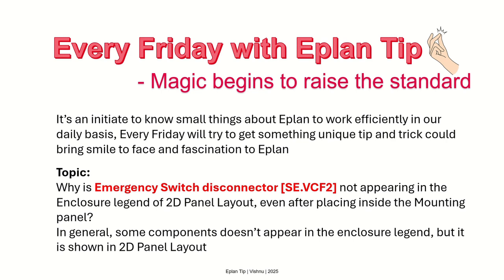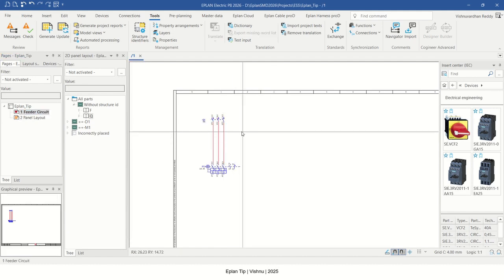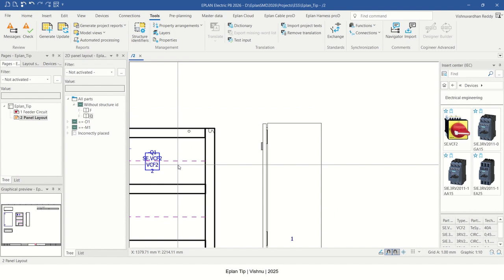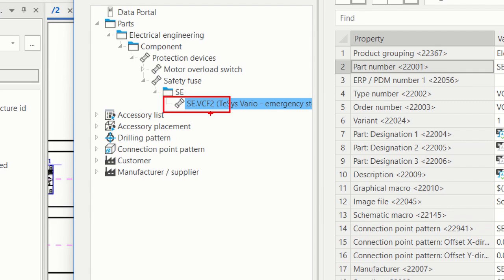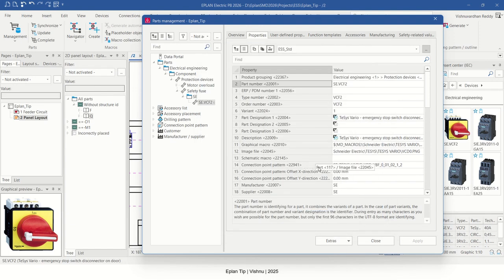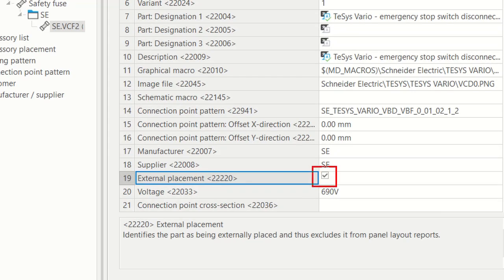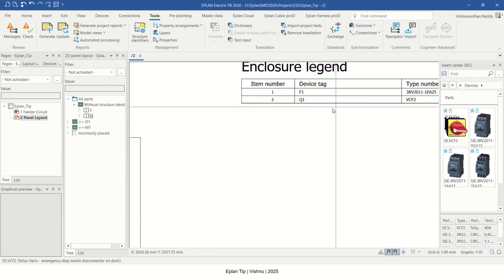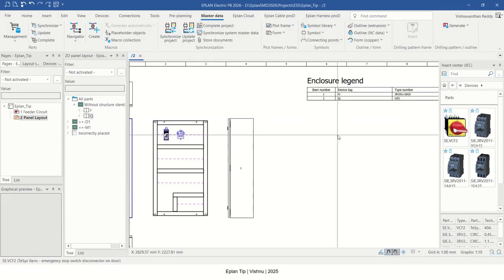Eplan: Why Components Missing in Enclosure Legend?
Eplan Electric P8
Why is Emergency Switch disconnector [SE.VCF2] not appearing in the Enclosure legend of 2D Panel Layout, even after placing inside the Mounting panel?
In general, some components doesn’t appear in the enclosure legend, but it is shown in 2D Panel Layout